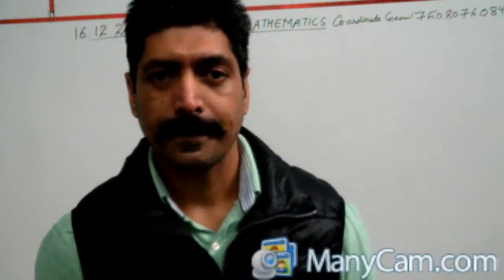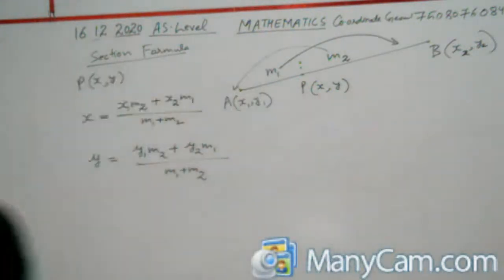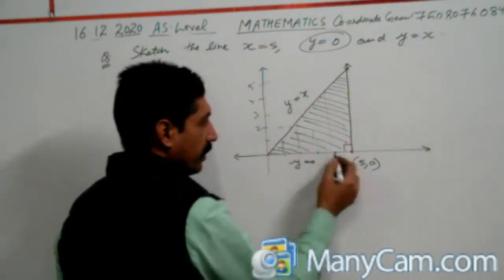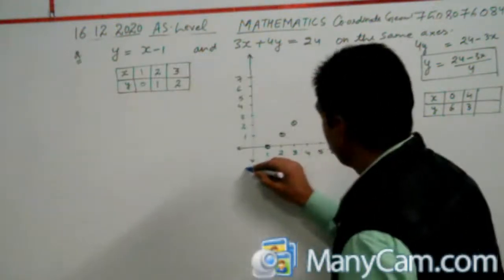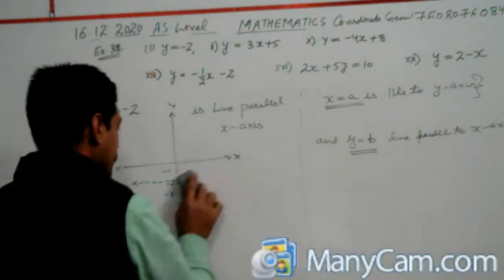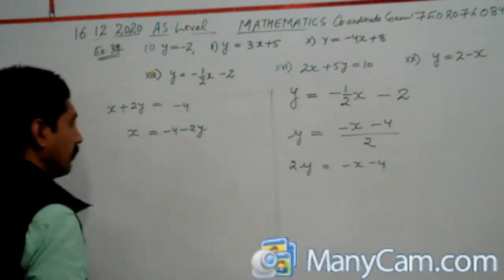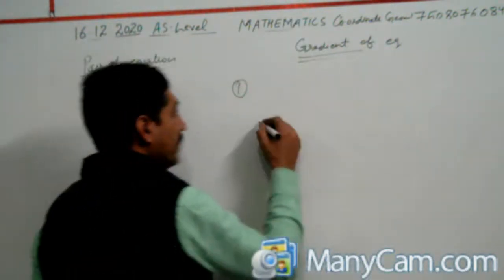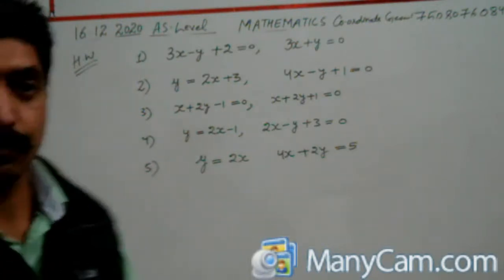Grade_AS_Level Mathematics (16.12.20)